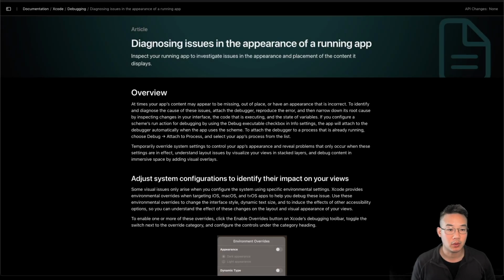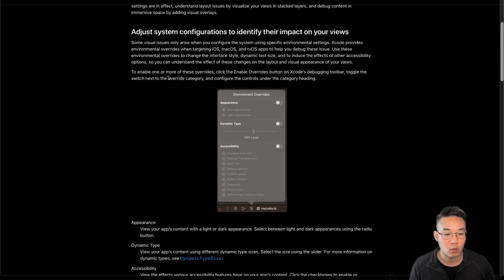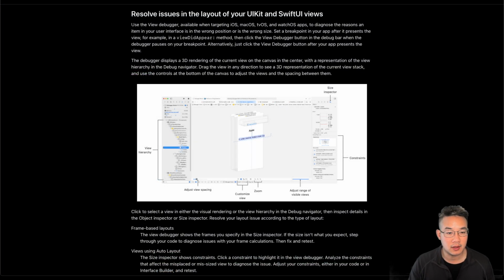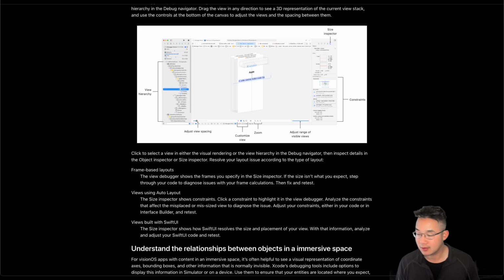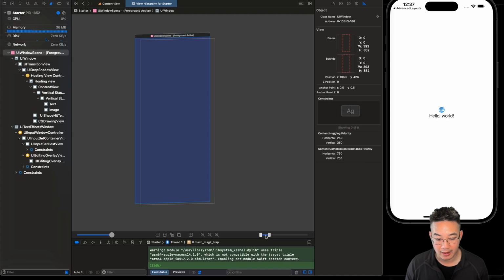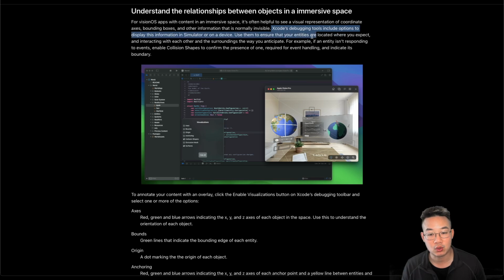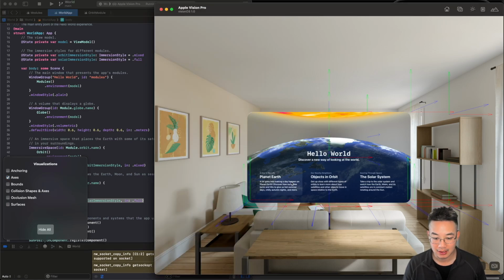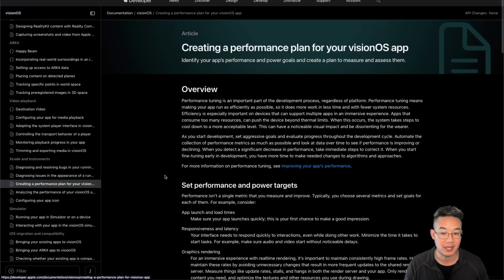Lets Learn Everything From Apple's VisionOS Documentation Part 22: Diagnosing appearance issues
In summary, we learn about diagnosing issues in the appearance of  your visionOS app.